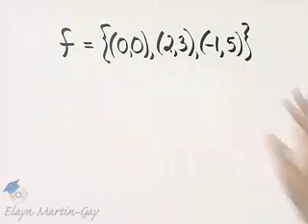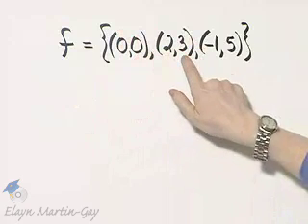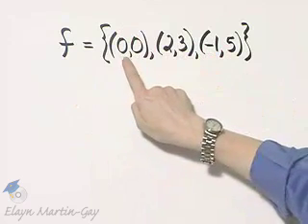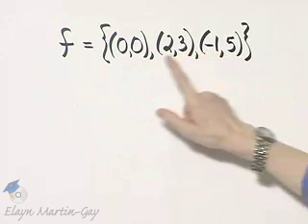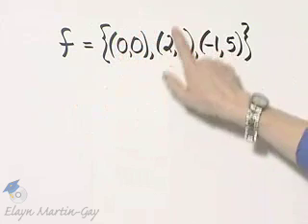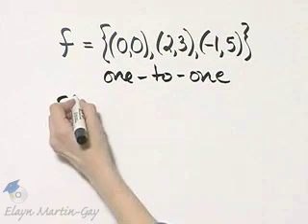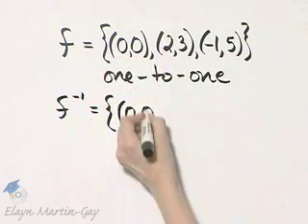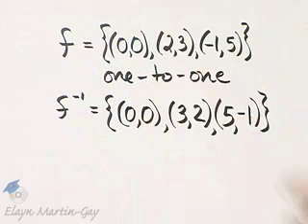Beginning and Intermediate Algebra Ch 12 Ex 10